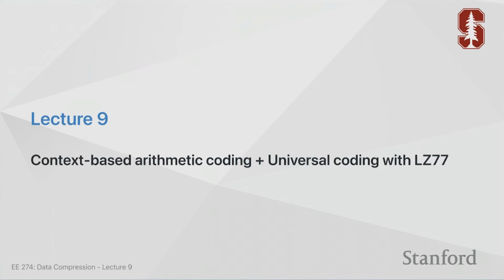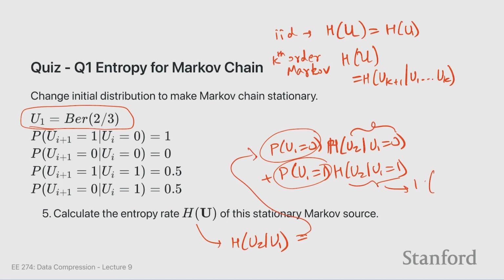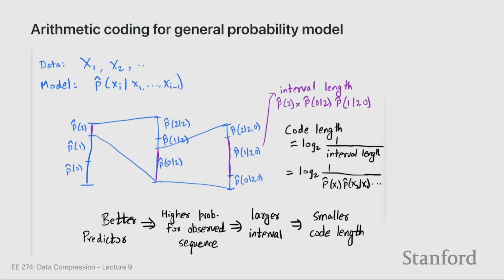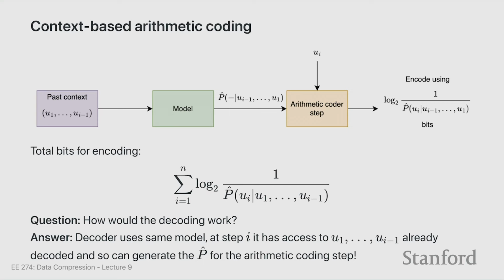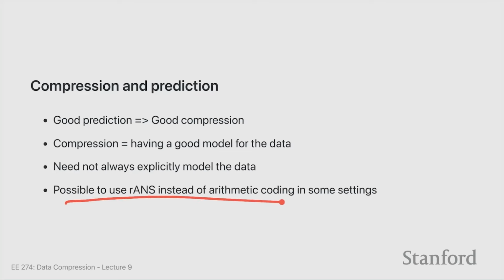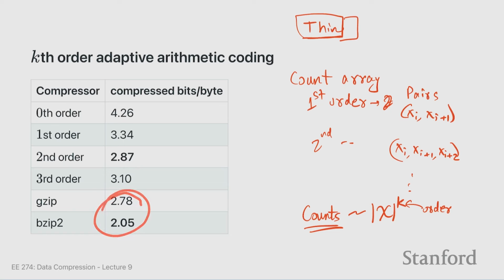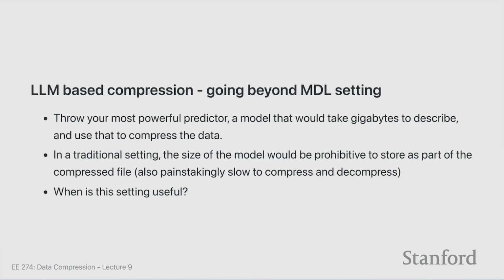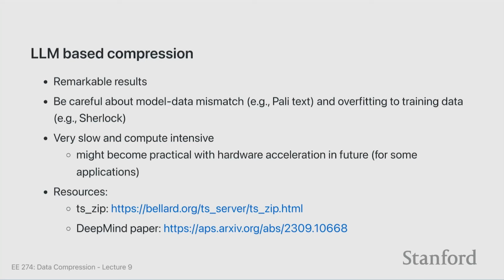Stanford EE274: Data Compression I 2023 I Lecture 9 - Context-based AC & LLM Compression